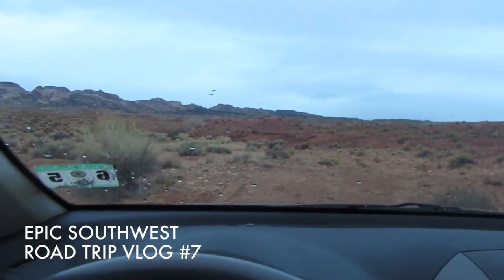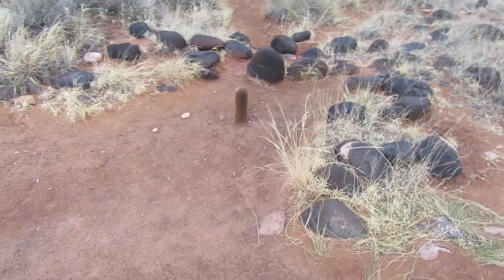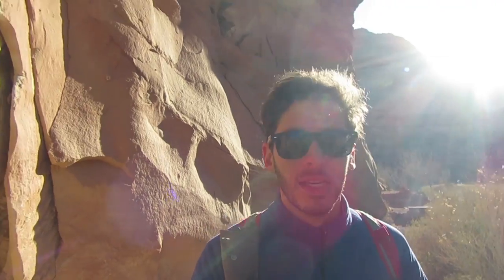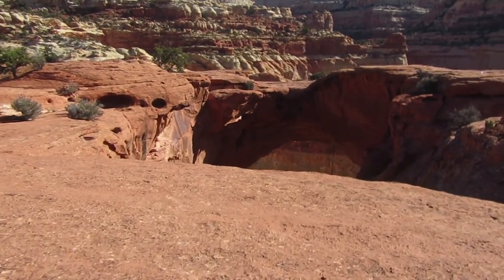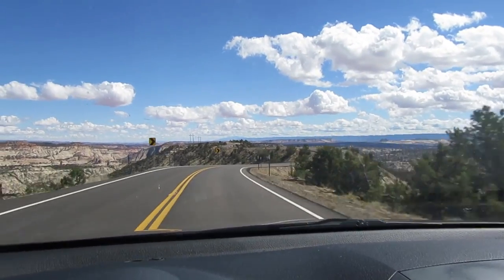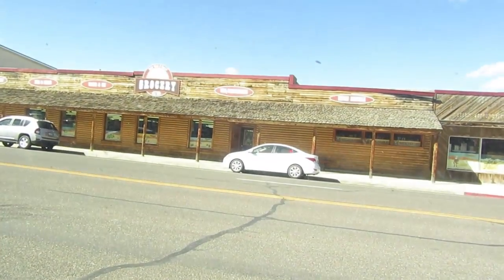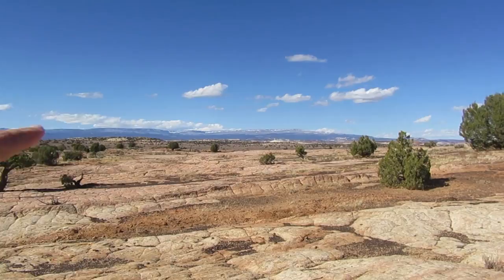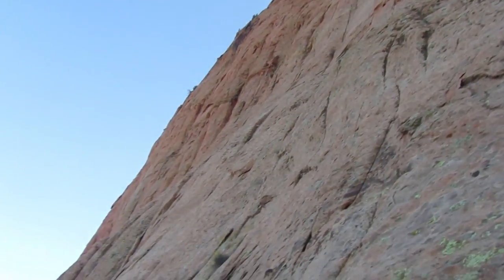I'VE NEVER SEEN THESE BEFORE (SUV Camping/Vanlife/Vandwelling Adventures)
In this video I go do a couple of great hikes in Utah's Capitol Reef National Park, drive one of the best roads in the country, and find a great campsite surrounded by tons of interesting little, er, artifacts.

GPS COORDINATES
** Fremont River Falls: 38.2890, -111.1633
** Hickman Natural Bridge trailhead: 38.2888, -111.2277
** Little natural arch/bridge along the trail (Nels Johnson Bridges): 38.2906, -111.2321
** Hickman Natural Bridge: 38.2915, -111.2345
** Cassidy Arch trailhead: 38.2638, -111.2158
** Cassidy Arch: 38.2611, -111.2254
** Campsite: I'm not including coordinates to this campsite because I don't want people going there to harvest the moqui marbles.

CHANNELS YOU MAY LIKE (Tell them Tristan sent you!)